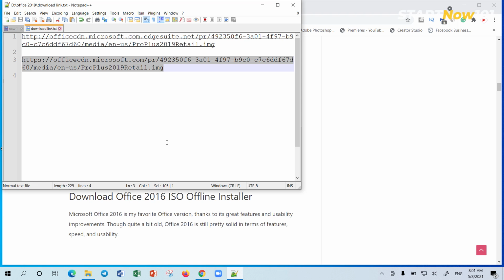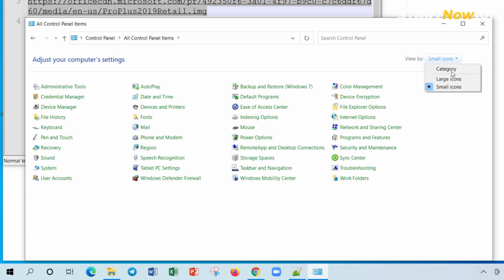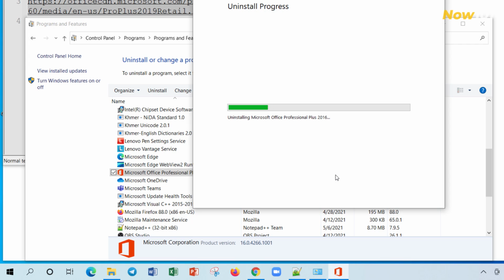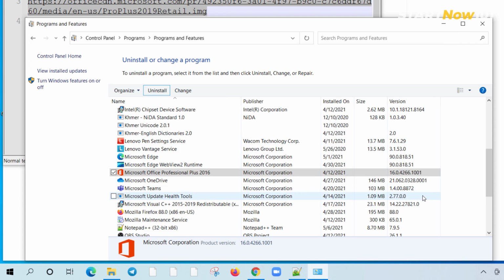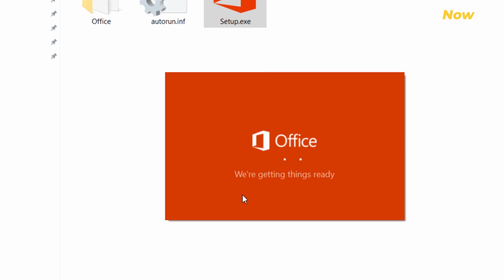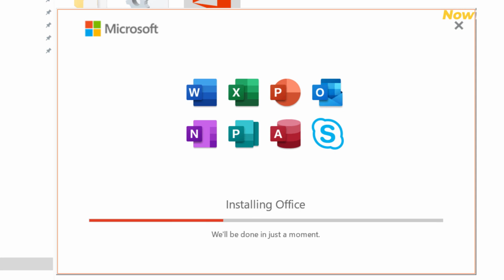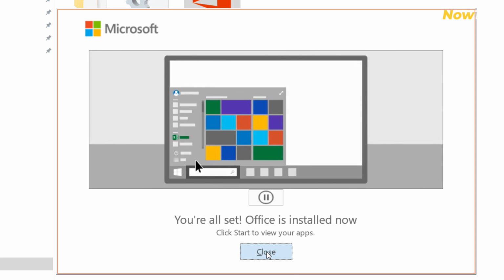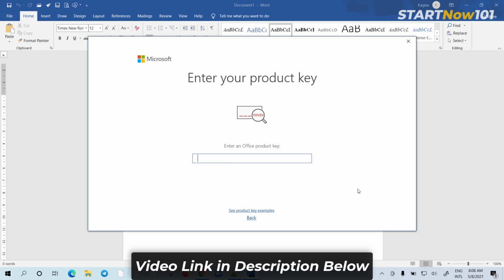Office 2019 - How to Download And Install Office 2019 Pro Plus (Official Download Link)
This Tutorial is about how to download and install Microsoft Office 2019 pro plus with an official download link from Microsoft.